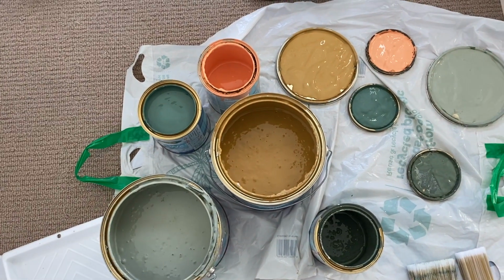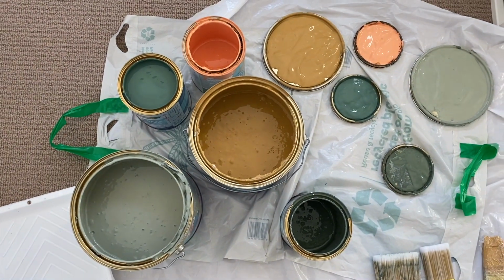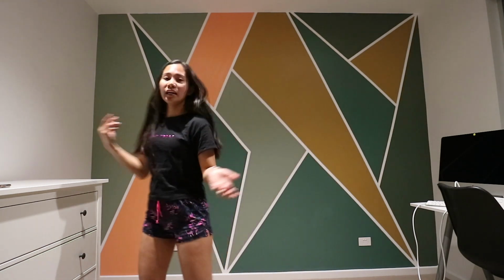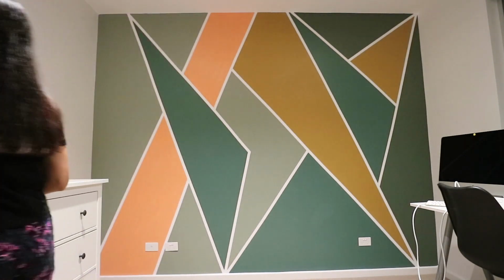DIY / Geometric Wall Paint 🎨